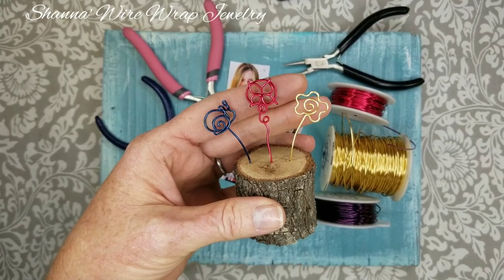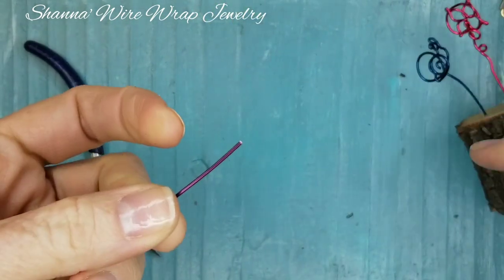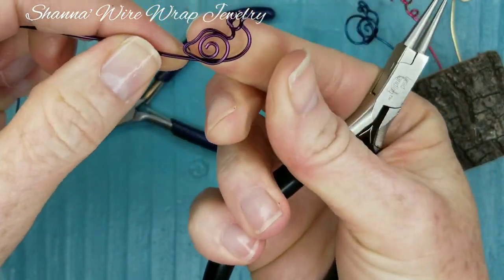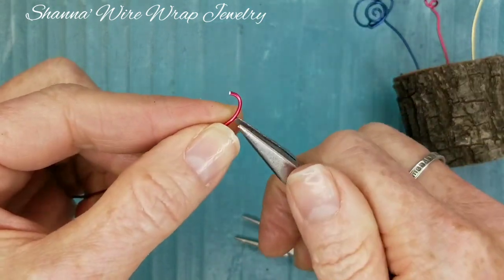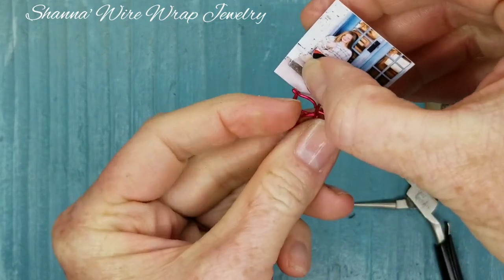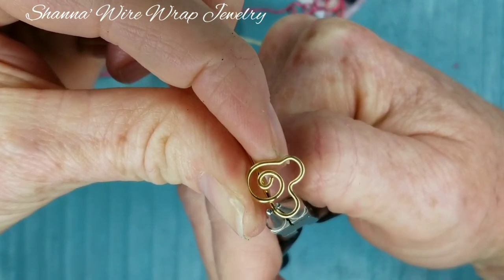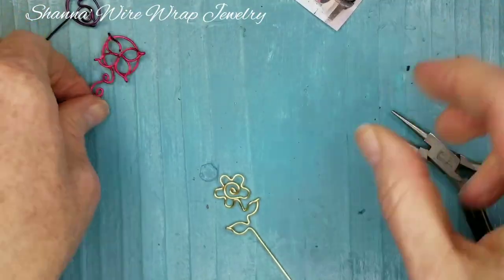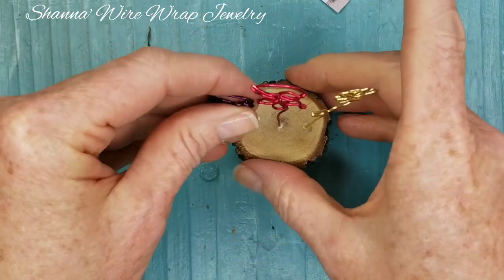DIY - Mini Garden Themed PHOTO FRAMES - Wire Place Holders - Wedding Place Card Holders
MAKE THIS - Mini Garden Themed Photo Frames, Wedding Table Display,  Wire Crafts DIY.  There are so many things you can make with wire.  Try something new with these mini photo holders.  Watch me make them - I know you can do it too and they are perfect for weddings, gifts or place card holders - be creative!